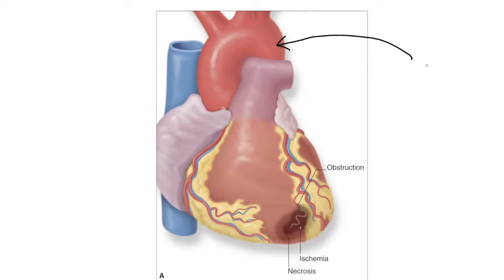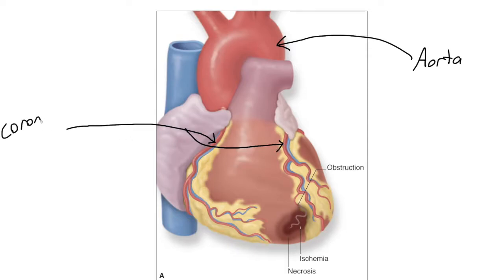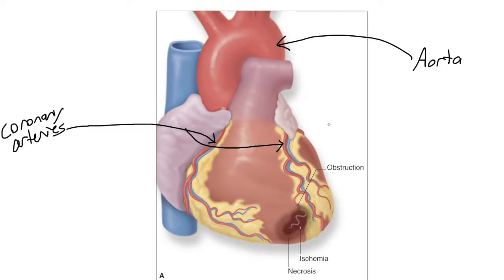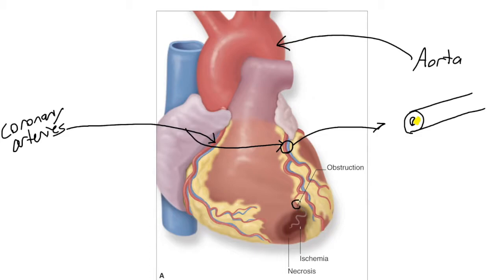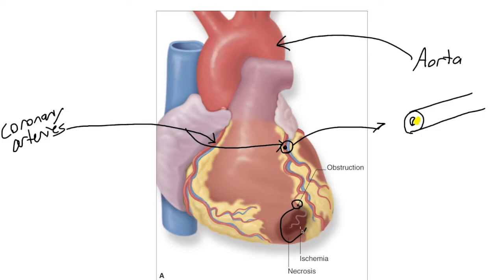What is a Heart Attack?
This video briefly explains what a heart attack is and why they can be so deadly.